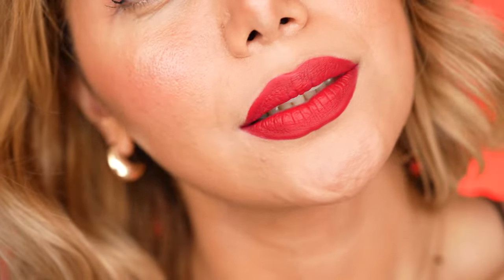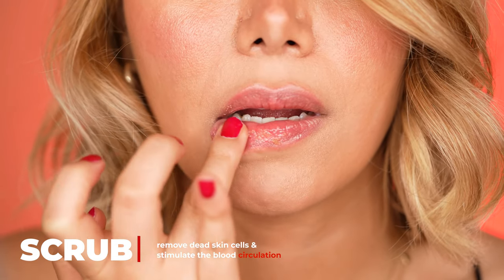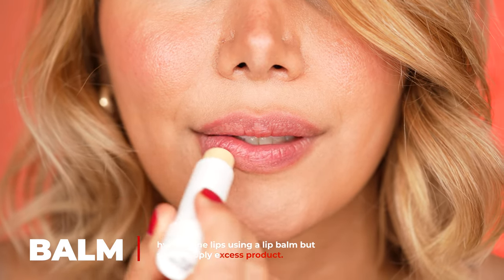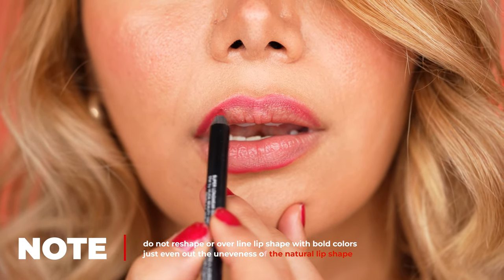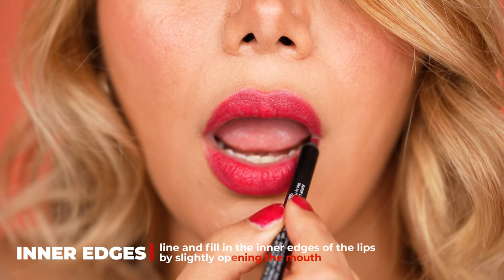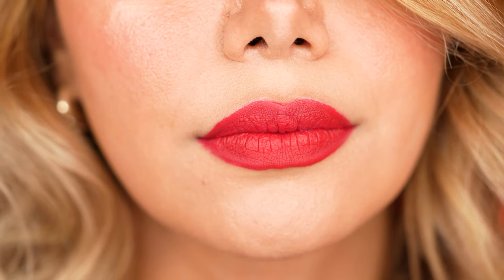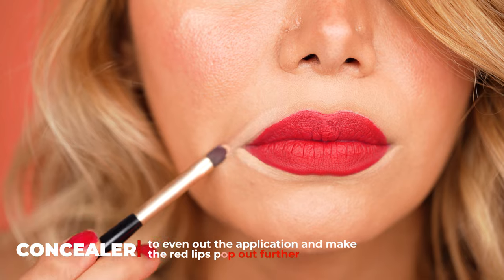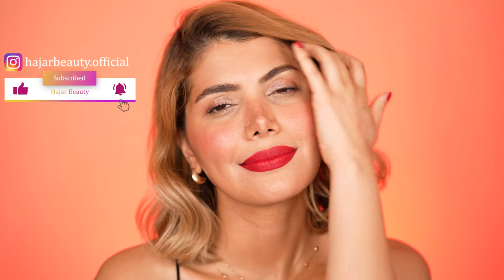Red Lips Tutorial For An Occasion Step By Step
Hey everyone, welcome to my channel : My name is Hajar , I love to share my knowledge in makeup artistry with you here on Youtube, so make sure to subscribe if you share the makeup passion! In this tutorial I teach you step by step how to apply the perfect occasional red lips. Red lips always have been an expressive look that fits in perfectly in the daily as well as evening makeup routine. The only struggle is the correct and even application for stunning long lasting red lips all day and night. And how to achieve all of this is discussed in this step by step tutorial!

I am a Makeup Instructor and I teach makeup in my online courses!

Grab yourself a premium-class Alpha Deluxe 12 pieces Makeup Brush set